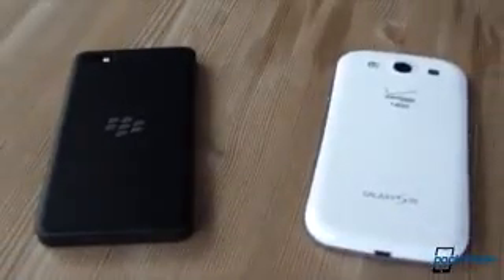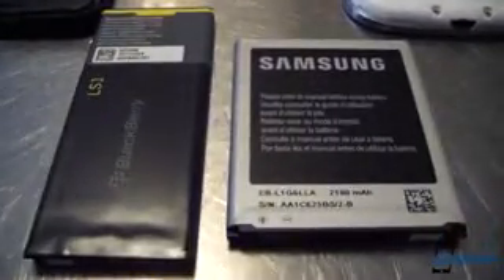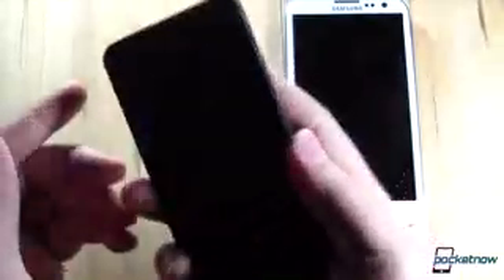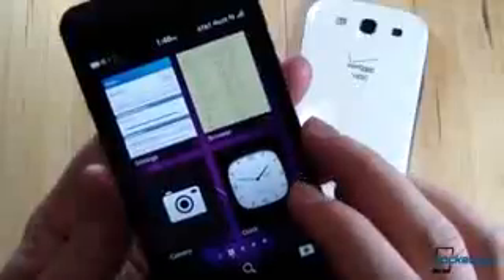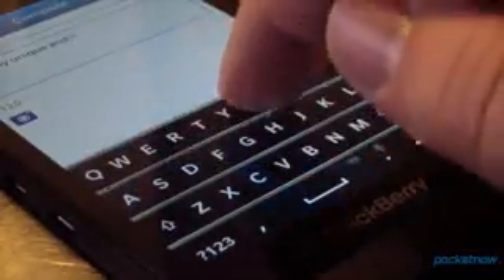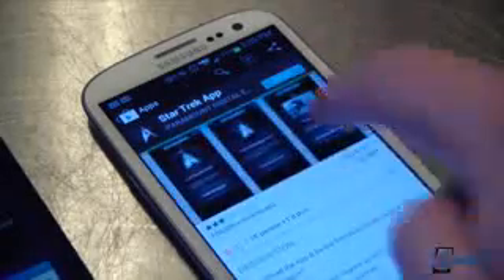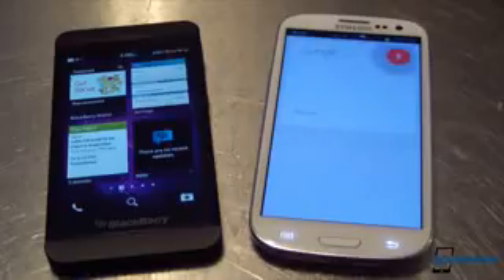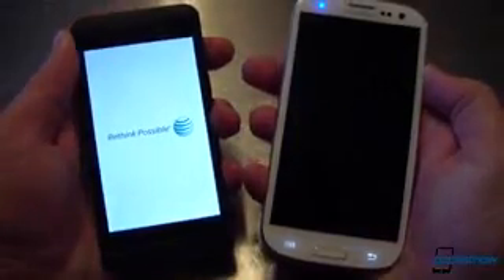BlackBerry Z10 vs Samsung Galaxy S III